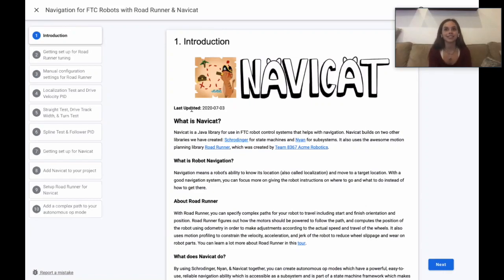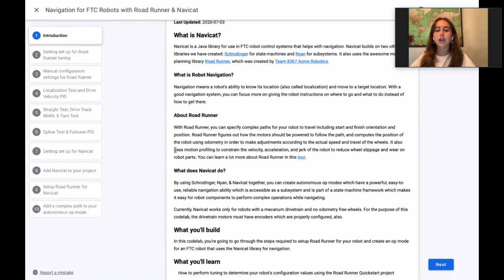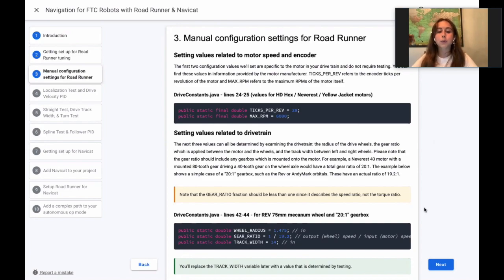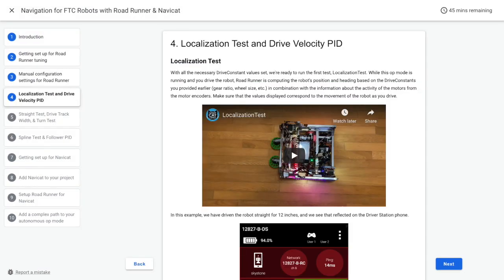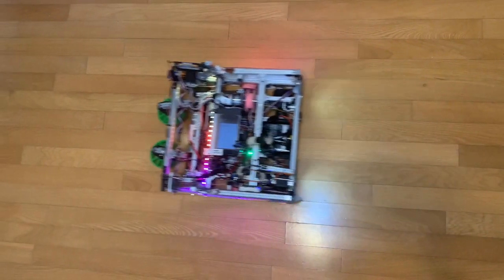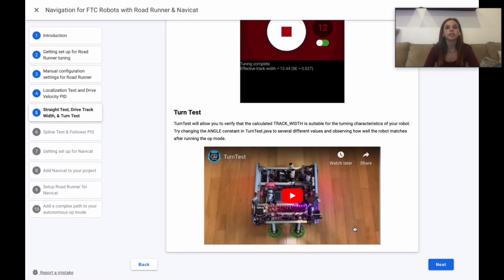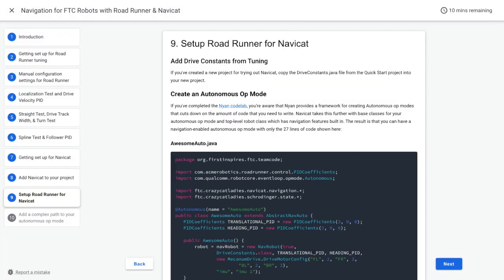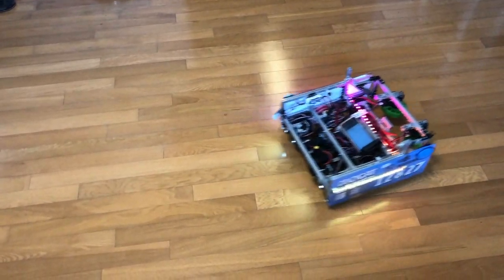Navicat - FTC Team Crazy Cat Ladies (12827) present a Java library for navigation.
FTC Team Crazy Cat Ladies (12827) present Navicat their new Java library for FTC robot navigation which builds on the amazing Road Runner library from Acme Robotics, on The Safe Spring Saturday Seminar Series.